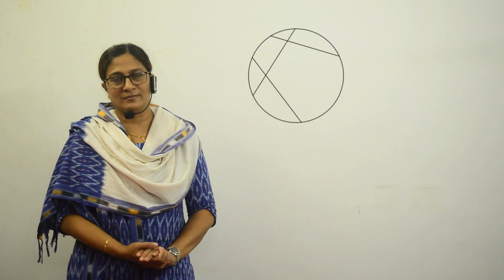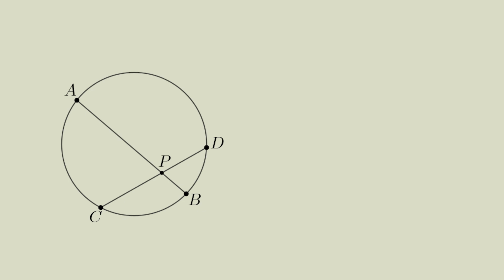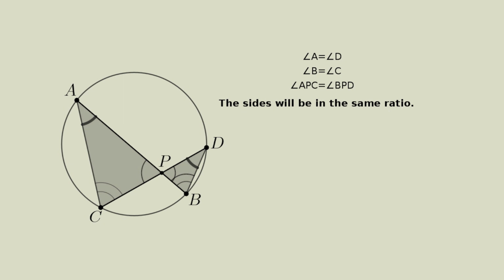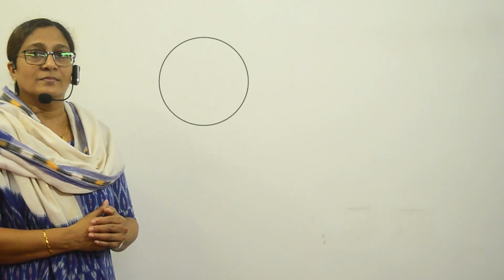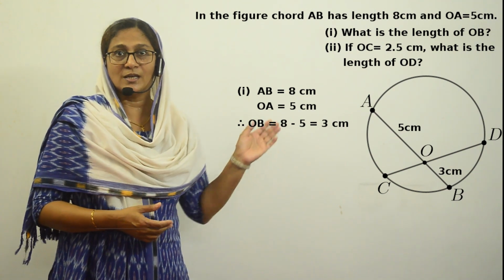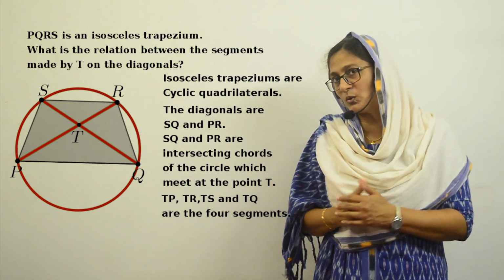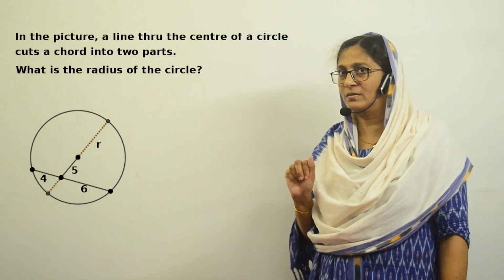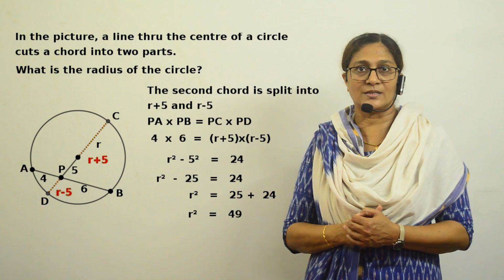Circles - Two Chords(Part 1-Chords Intersecting Inside the Circle) | Standard 10 | Chapter 2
Learning Tools for Standard 10 Mathematics by Firoza Moidu, HST Maths, Calicut Girls VHSS.

Answers to Last Weeks Question Sets by John Sir